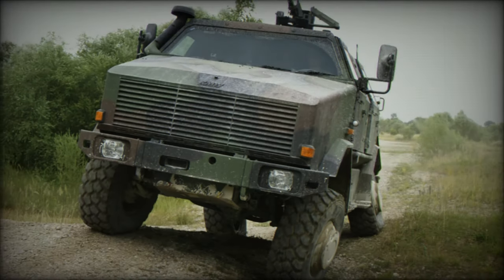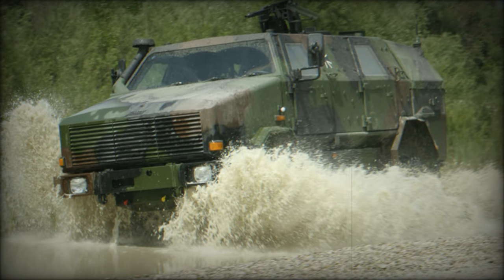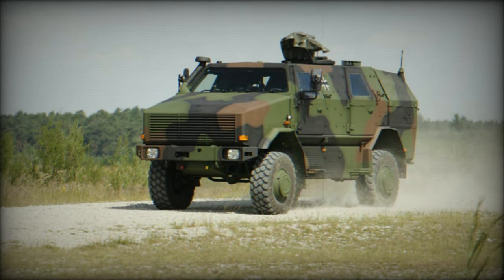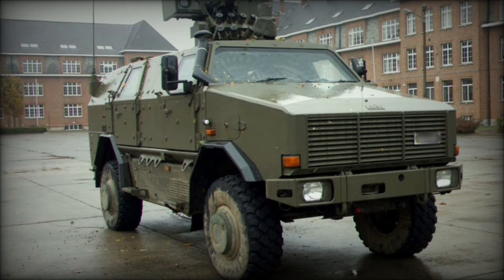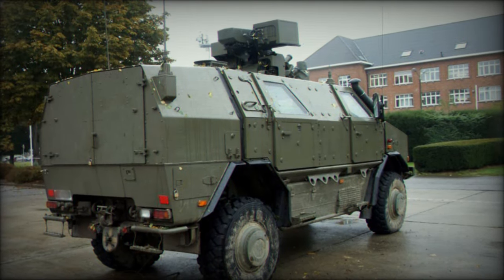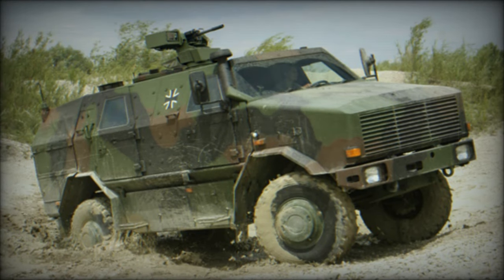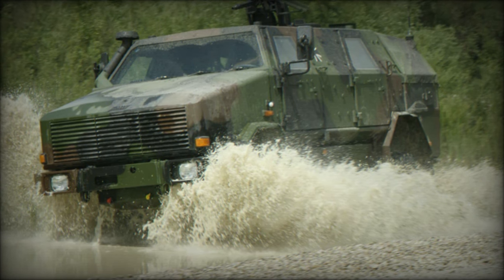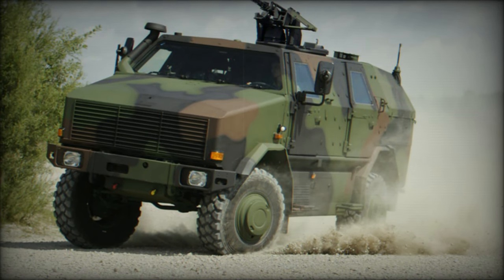Dingo 2 Mine resistant ambush protected vehicle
The Dingo 2, an evolution of its predecessor the Dingo 1, is a mine-resistant, ambush-protected vehicle named after the wild dog. Designed by Krauss-Maffei Wegmann, it is currently utilized by several countries including Germany (over 500), Austria (35), Belgium (220), the Czech Republic (21), Luxembourg (48), and Norway (20). In 2022 or 2023, Germany donated a limited number of Dingo 2 armored vehicles to Ukraine to aid in defense against the Russian invasion.